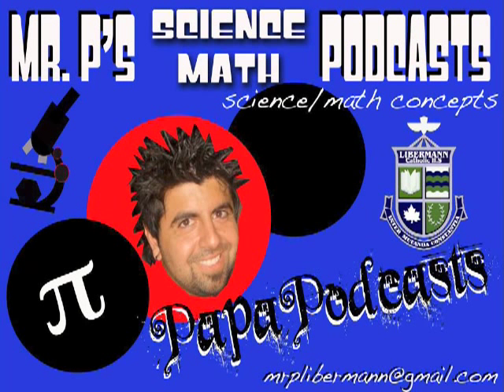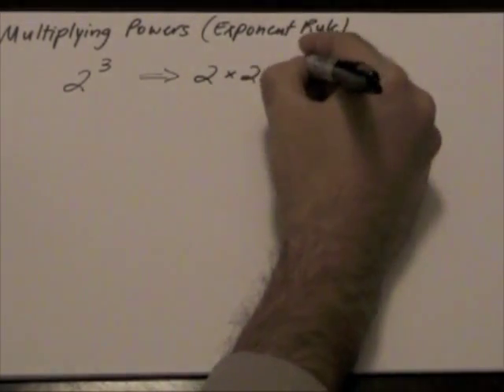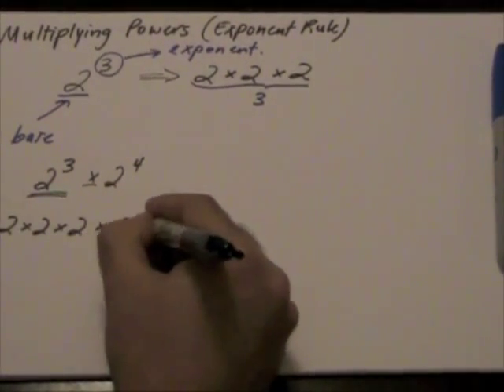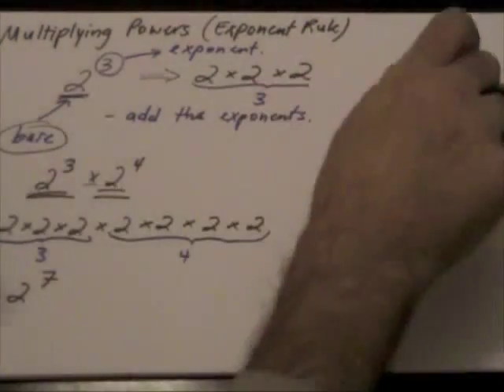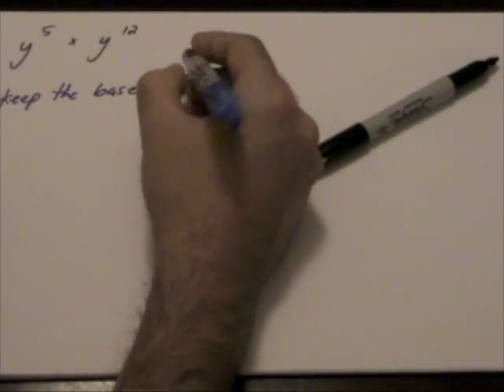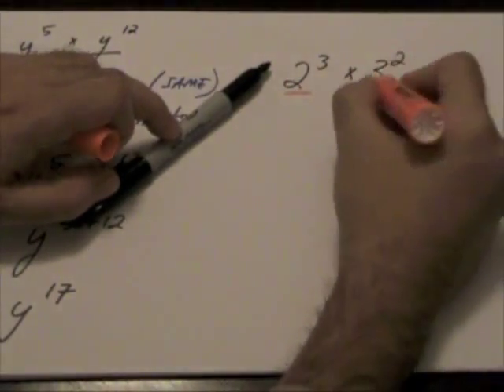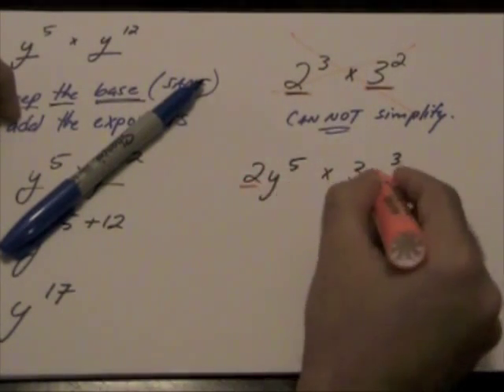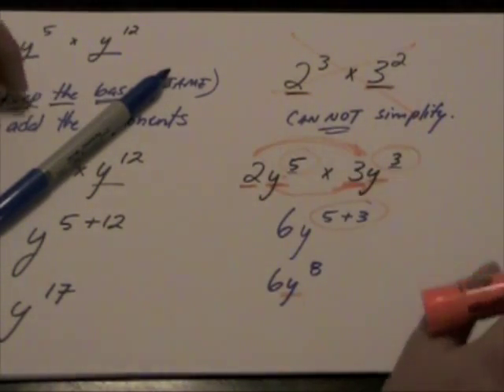Multiplying Powers - Exponent Rule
The following video is on Multiplying Exponents and the Exponent Rule.  Download for FREE from iTunes, and watch this on Full Screen by typing in the iTunes search engine "Papapodcasts".